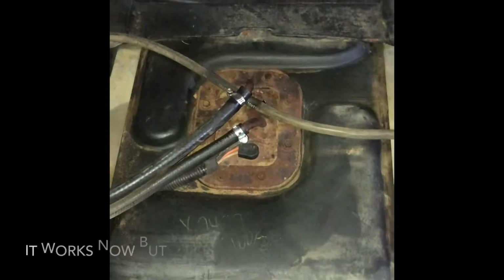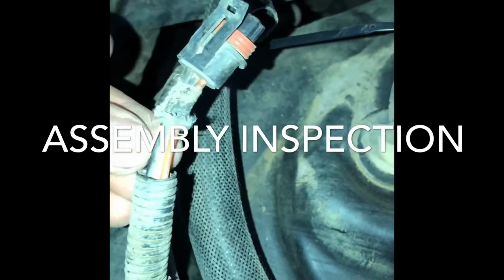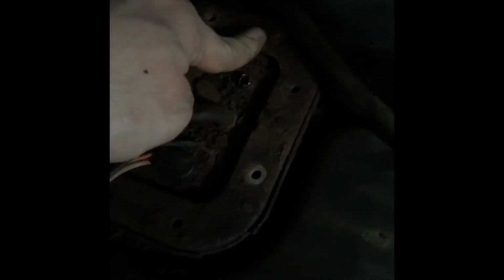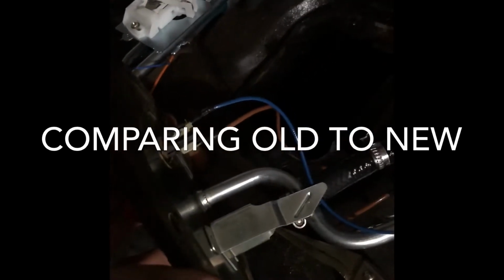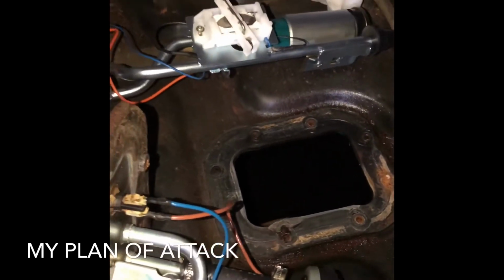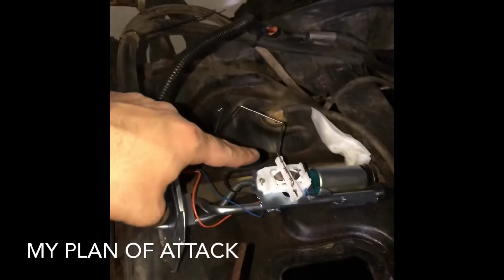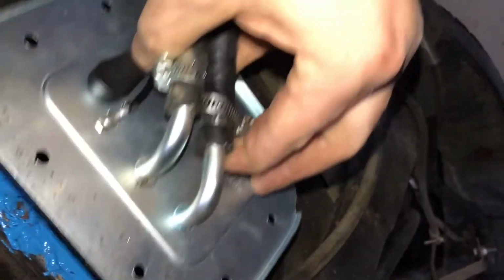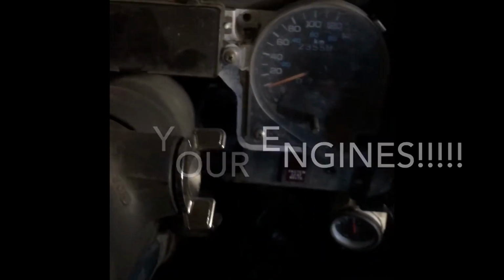Fuel ⛽️ Assembly Install For The Jeep